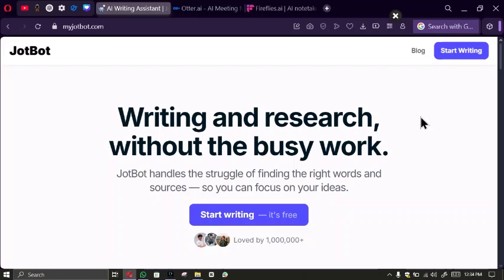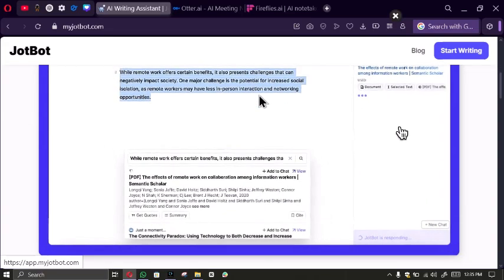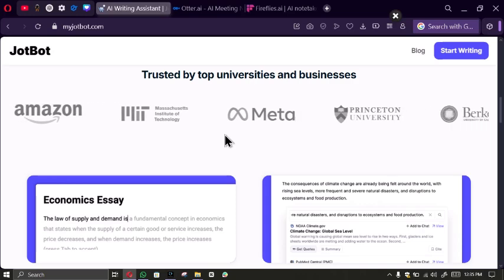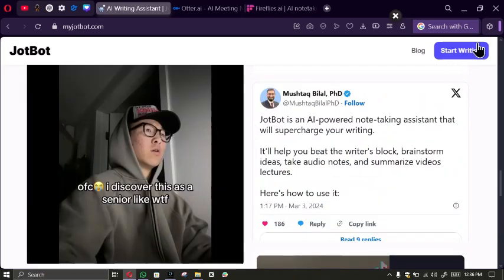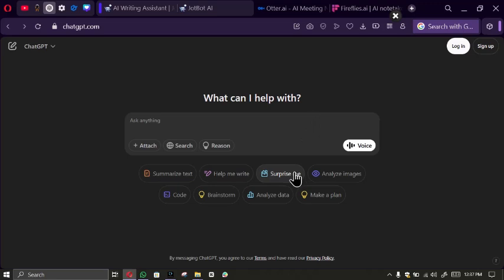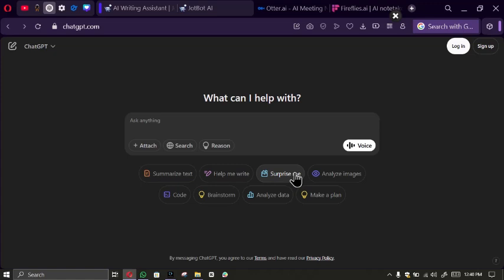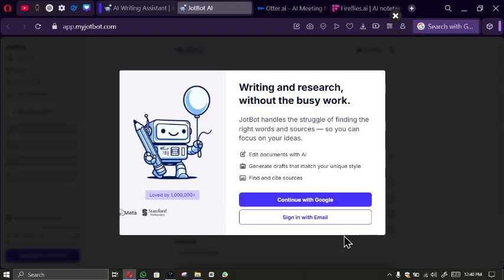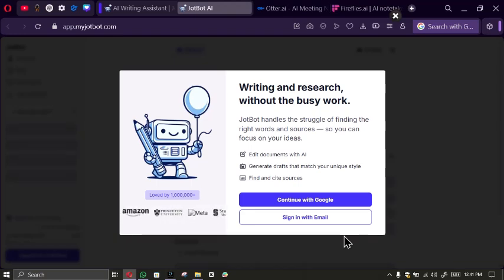JOTBOT VS CHATGPT: WHICH AI WRITING TOOL WINS?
In This Video, you will learn about JOTBOT VS CHATGPT: WHICH AI WRITING TOOL WINS?